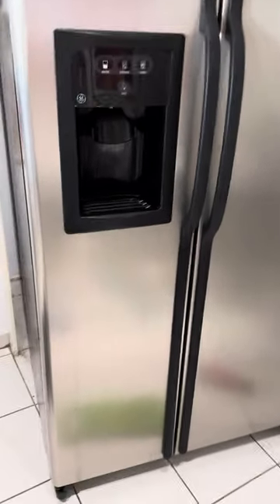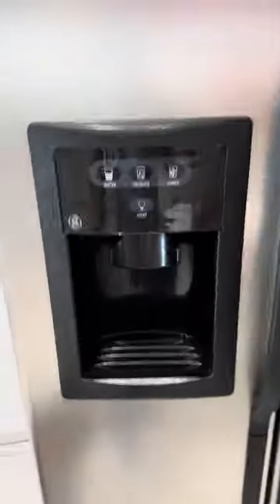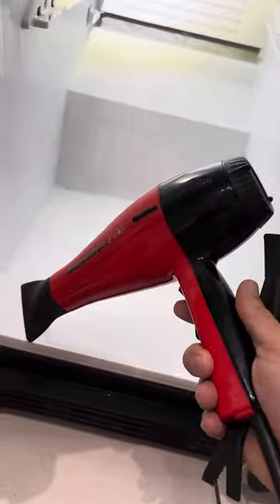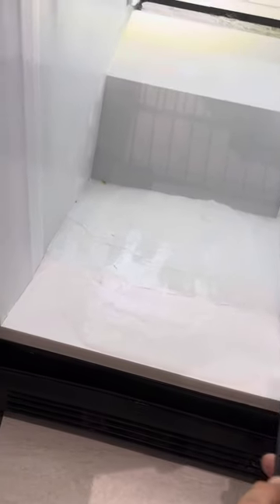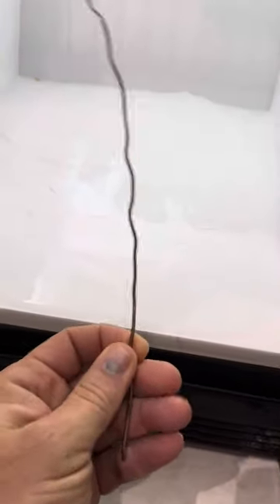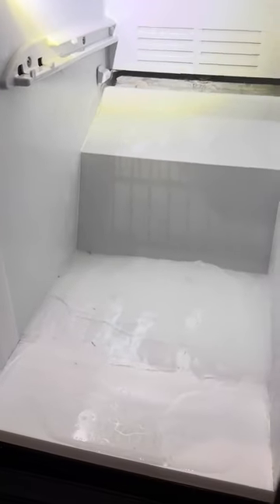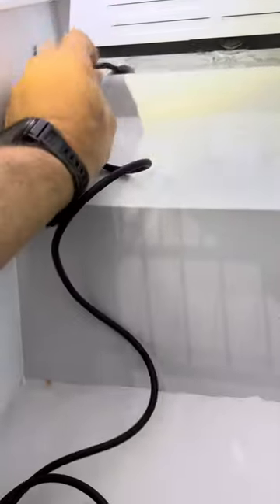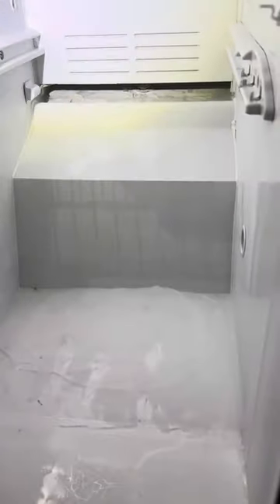GE Refrigerator leaking water. how to fix